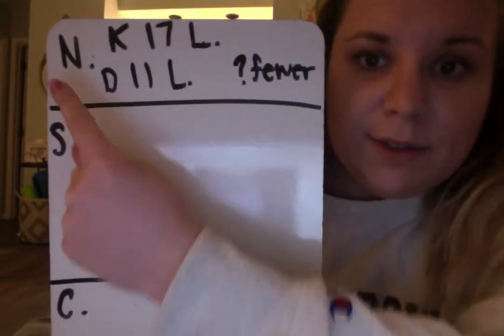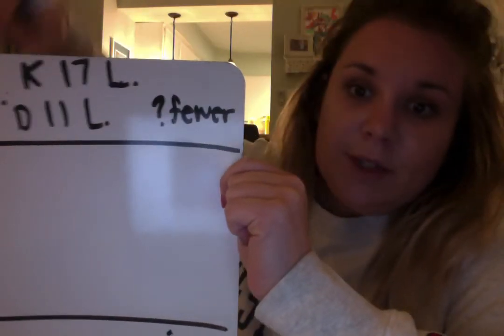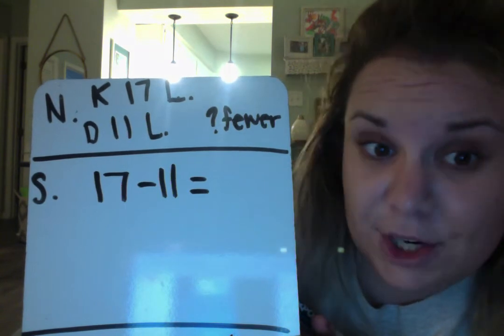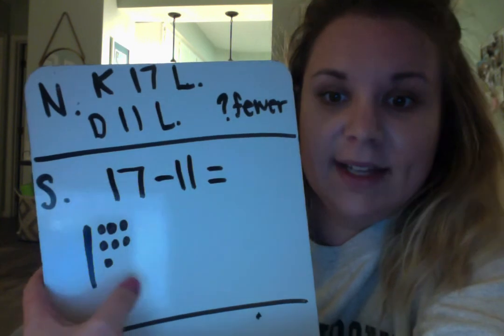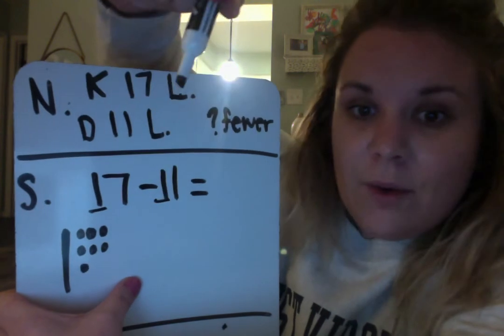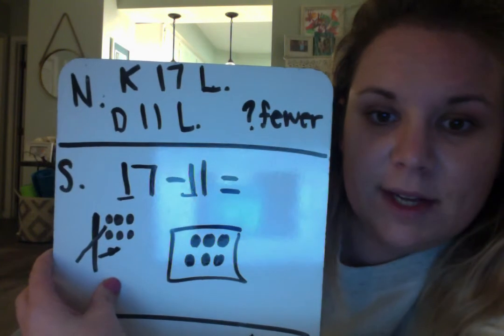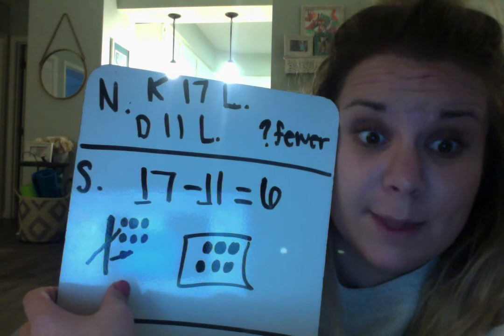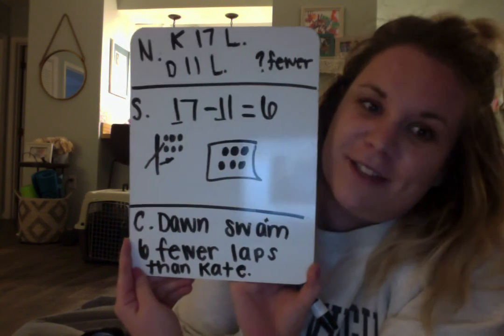How many FEWER story problem